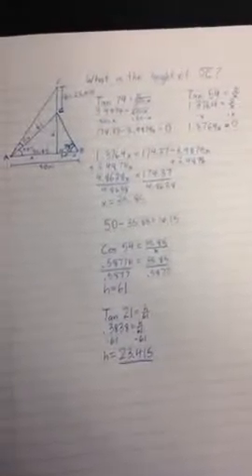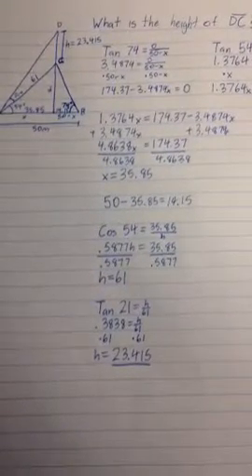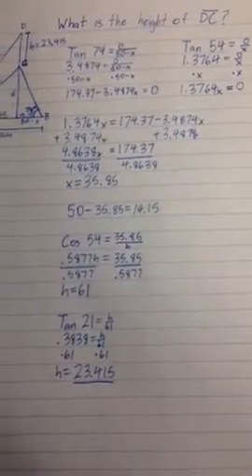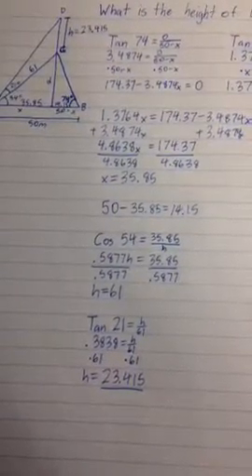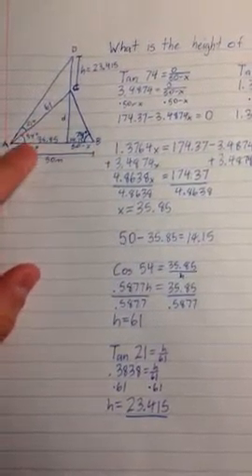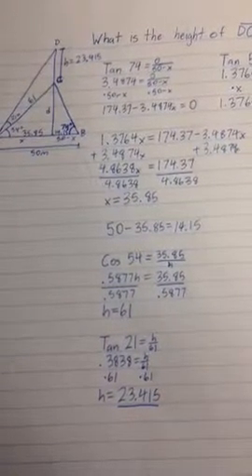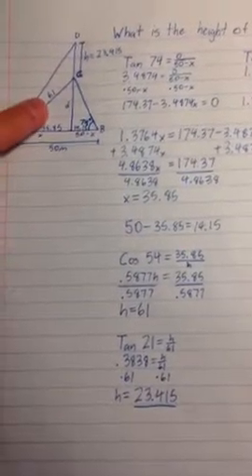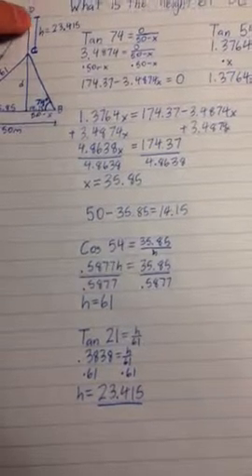Math 2 Right Triangle Trigonometry